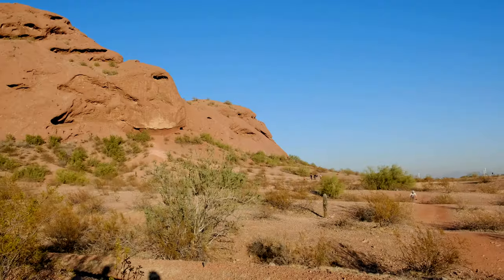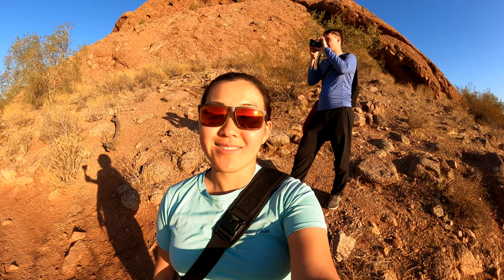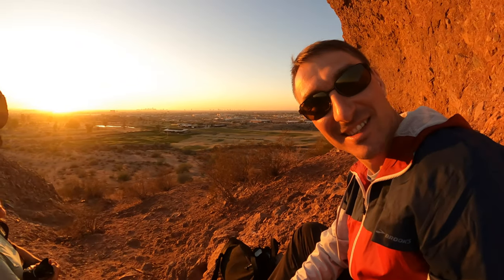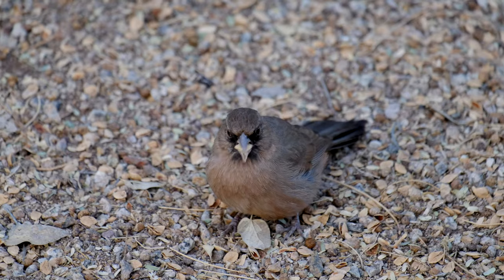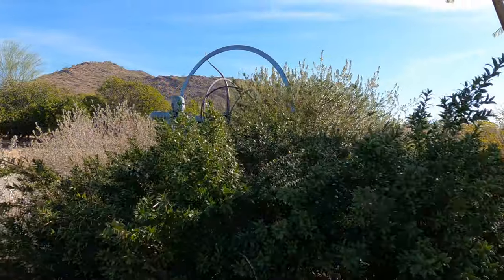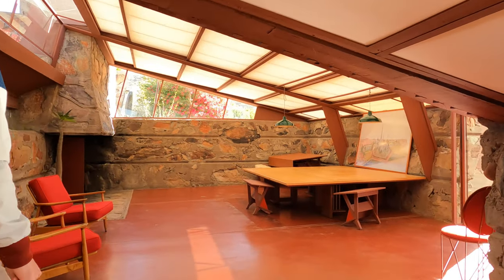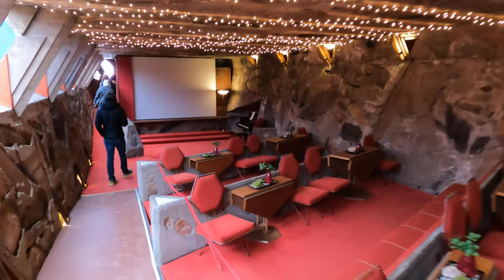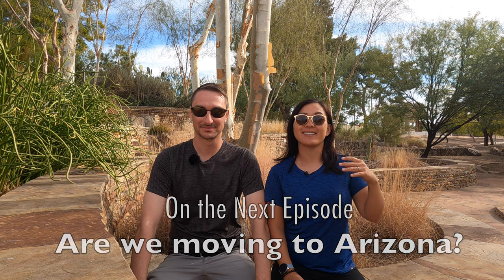Papago Park & Frank Lloyd Wright House Tour - LAST DAYS in Arizona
We spend the last days of our 3 week trip to Phoenix, Arizona exploring Papago Park, finding the elusive and rare spoonbill bird, touring Taliesin West -- Frank Lloyd Wright's southwest retreat, and enjoying the sunset in arguably the best spot in Phoenix.

"Hasta Luego" by Timothy Infinite
"25 at Heart" by Medite
"African Safari" by Sight of Wonders
"My Bucket List" by Arch Tremors
"Perspective" by A Month of Sleep
"Eccentricity" by John Ahlin

▶ MOVING TO ARIZONA? Series
Episode 15 - Pagago Park and Frank Lloyd Wright House - THIS VIDEO
Episode 16 - So...Did we move to Arizona?? - COMING SOON